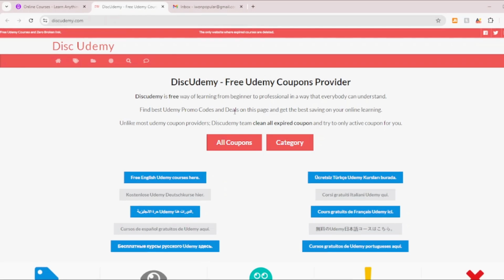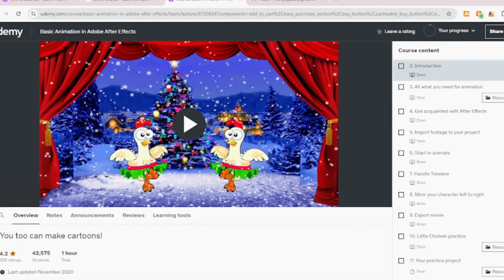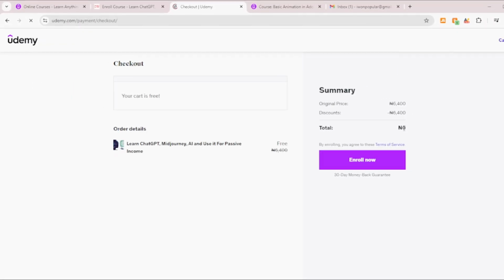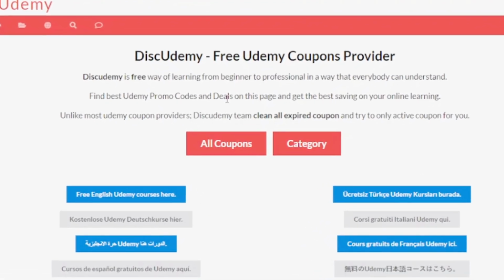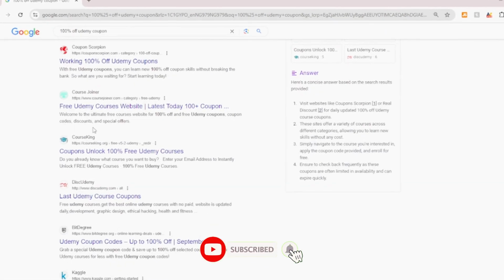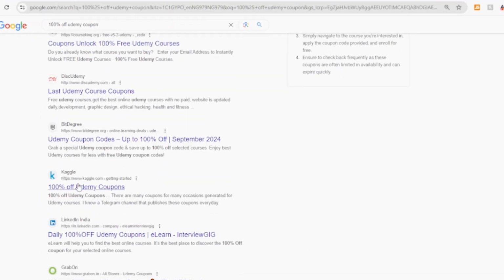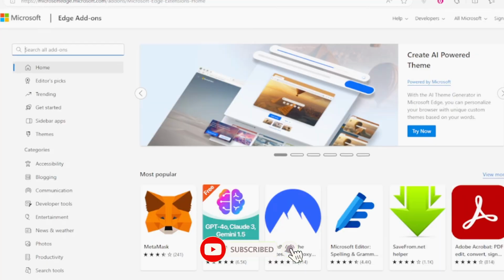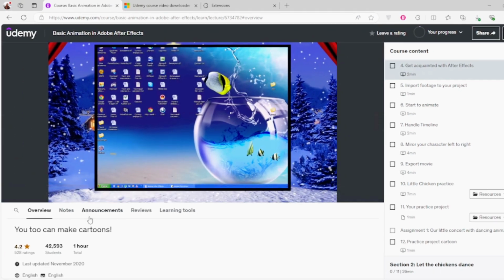You Won't Believe How Easy It Is to Get Udemy Courses for Free in 2024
Are you looking to expand your knowledge without breaking the bank? In this video, we reveal the secrets on **How To Get Udemy Courses For FREE On Your PC**! Learn step-by-step methods to download paid Udemy courses at no cost. Our comprehensive guide covers everything you need to know, from finding the right courses to utilizing available tools and resources effectively. Whether you're a student seeking to boost your skills or a professional looking to enhance your career, this video is packed with valuable insights and tips.